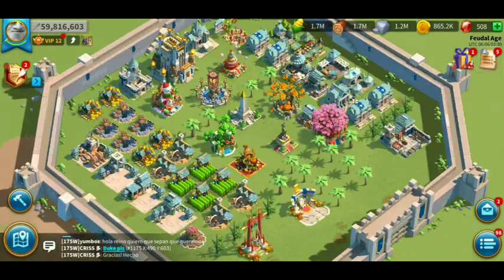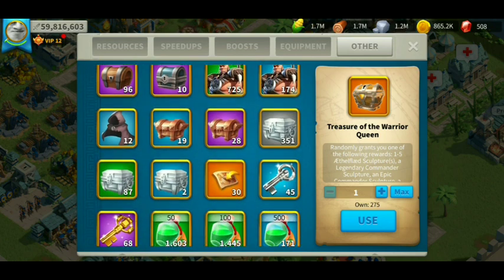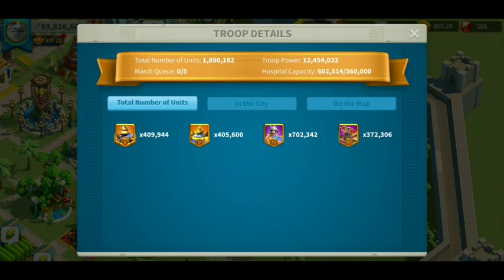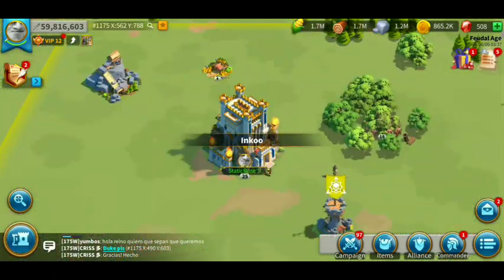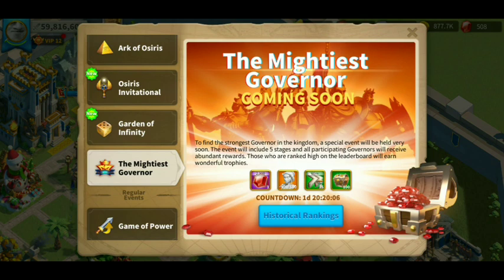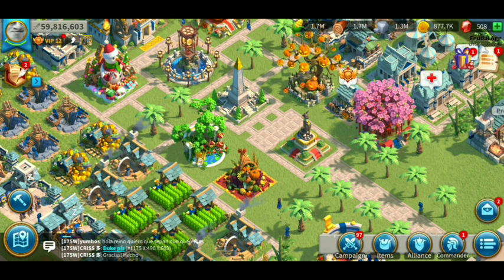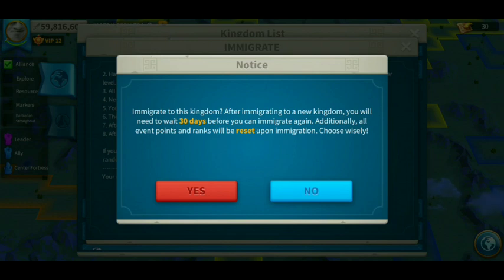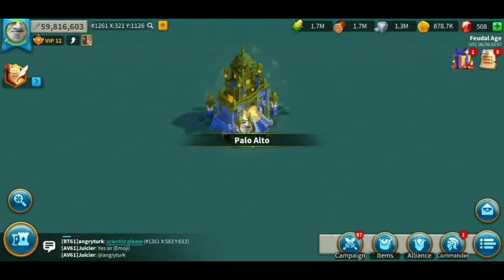RoK Episode 32- Migrating my 60 Mill Account!!(Tips On How To Migrate!)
Today I spent 30 passports to migrate to a new kd!! Lots of power there, I am barely top 200 with my main account 😱

I also migrated my farm shortly after this video, so now both my accounts are in the same kingdom!!